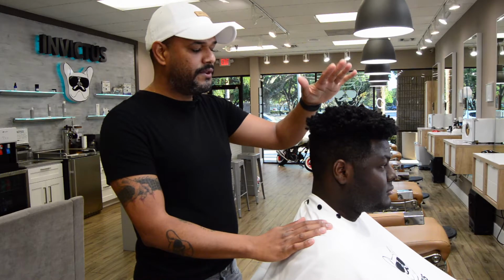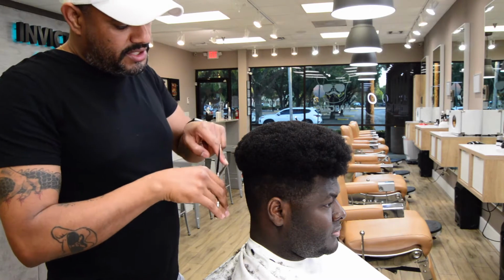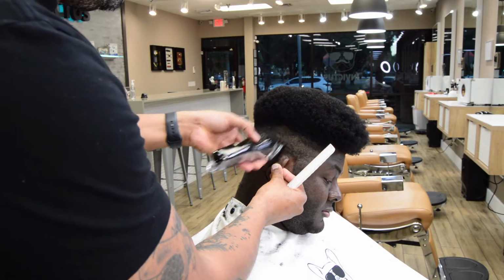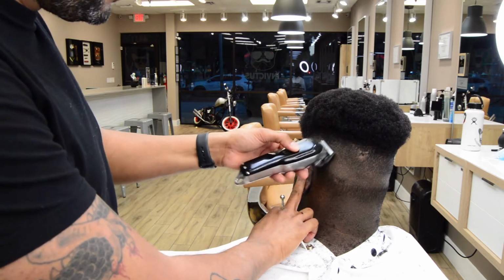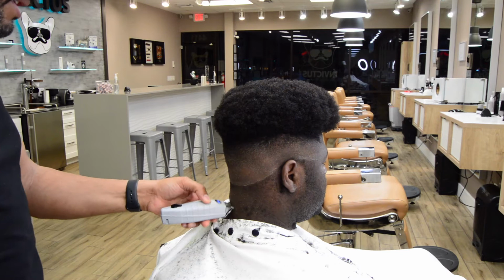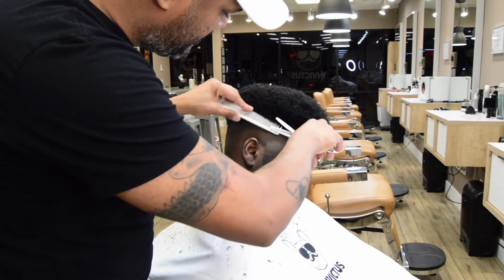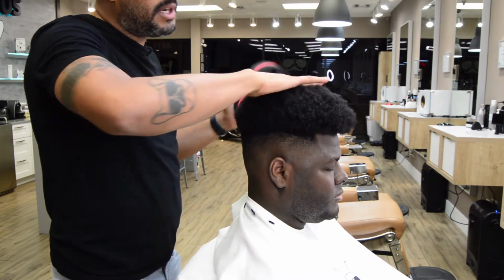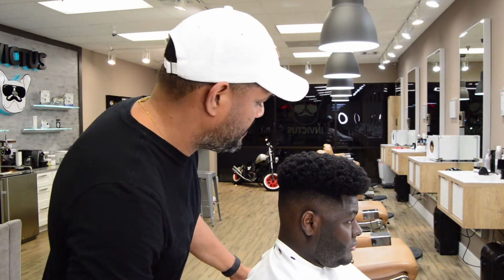Tutorial Nudred Fade • How to cut Nudred Fade Afro Haircut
Tutorial showing step by step how to cut Nudred Fade - Afro Haircut